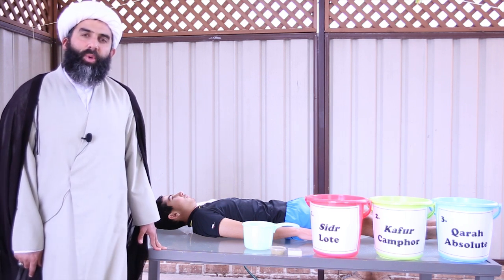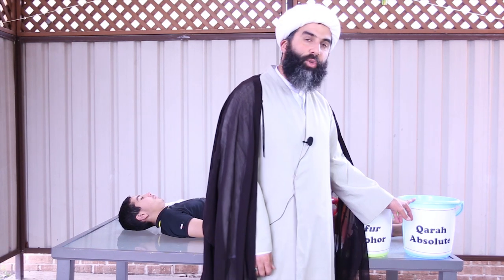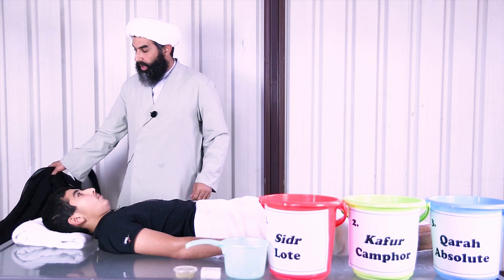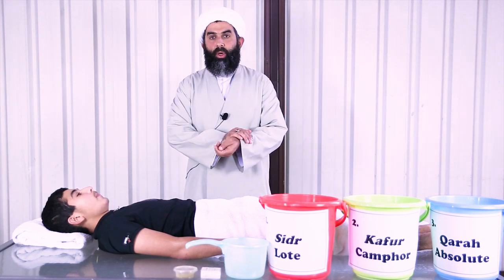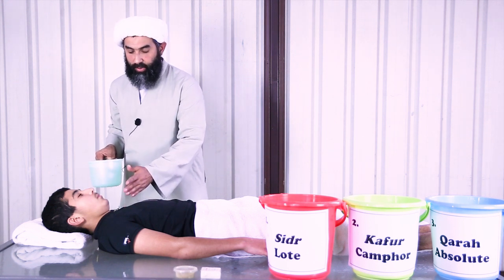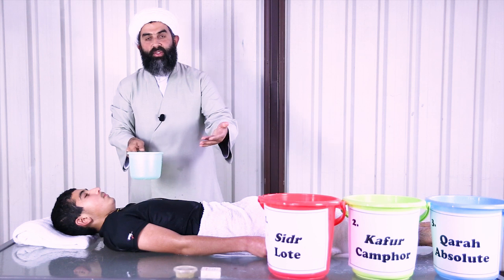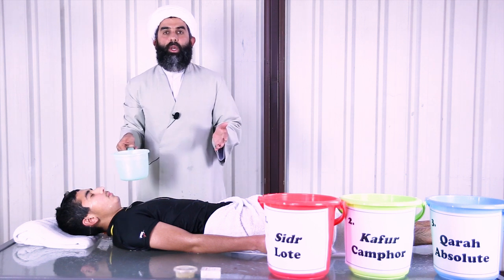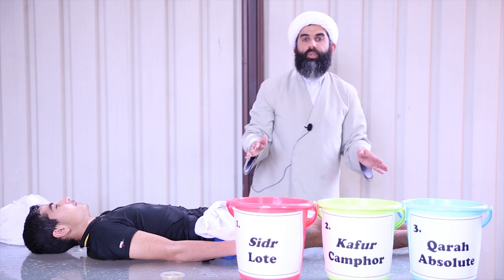Washing a dead body tutorial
Tutorial: Ghasl al-Mayyit, or performing the ritual bath of a dead body.

Even though this is something the majority of people will not see or partake in, it is important to know the procedure of performing the ritual bathing of a body prior to its burial.

May Almighty God give you all a long and prosperous life and protect your family members, but death is real, so in shaa Allah we can all be ready for it.

For more information regarding the rulings please refer to detailed books on this topic and the Fatwas of your Marja' Taqleed.